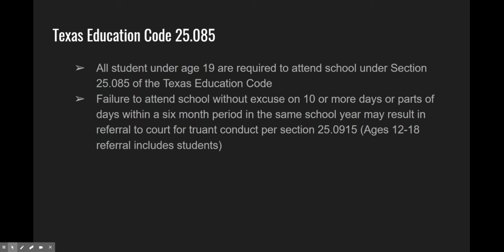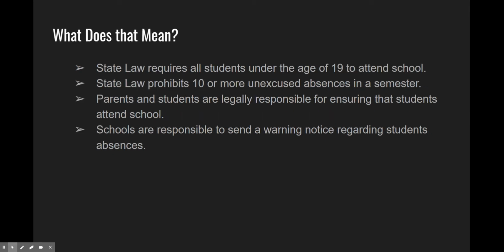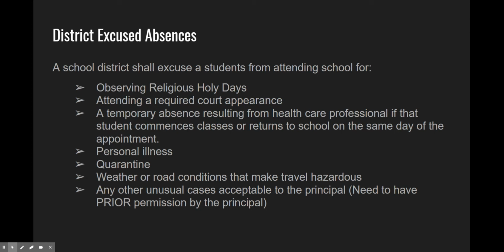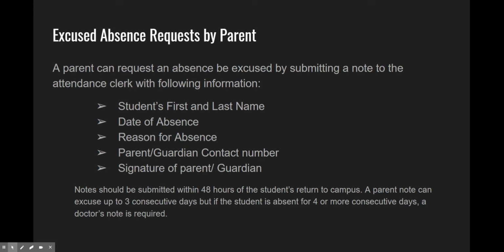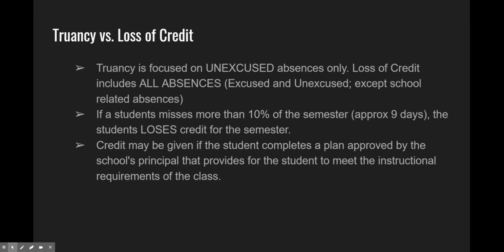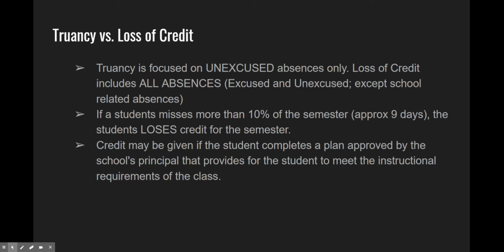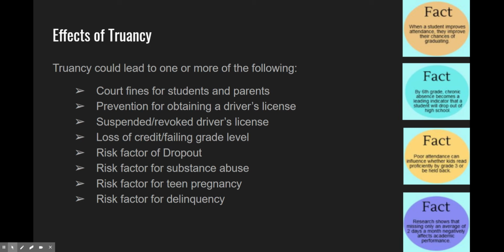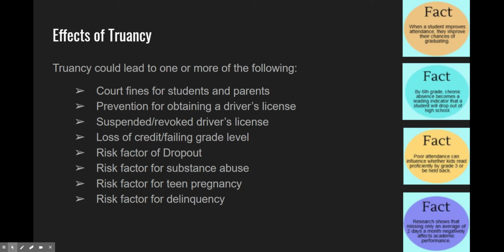Attendance 101 Review - Google Slides